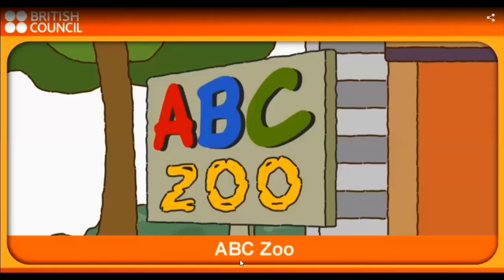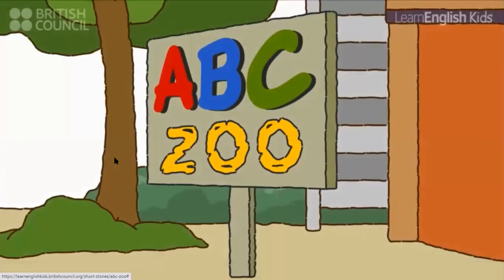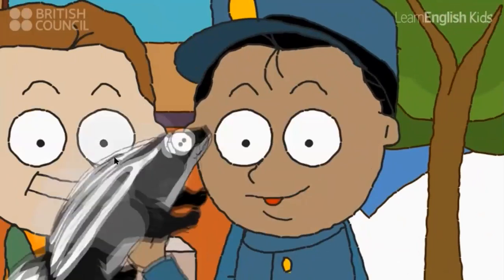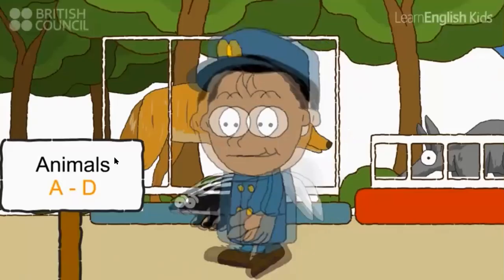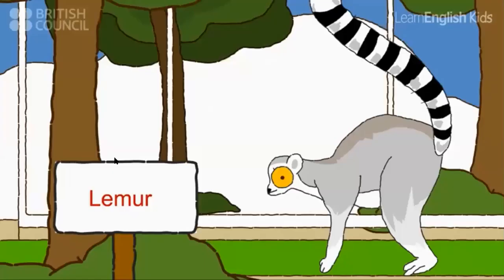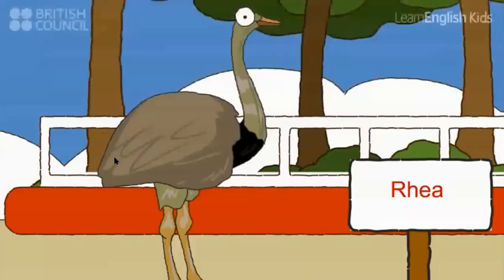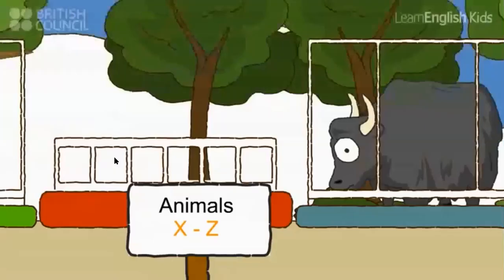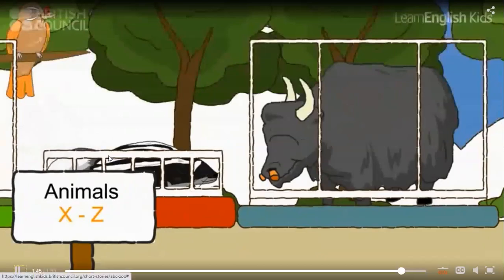ABC Zoo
Story